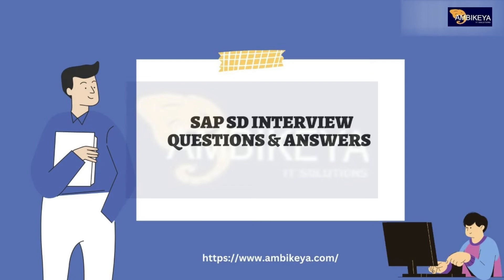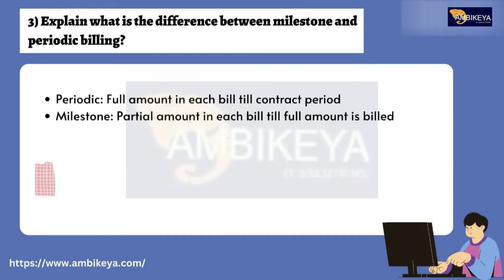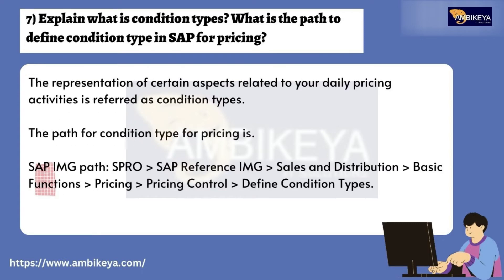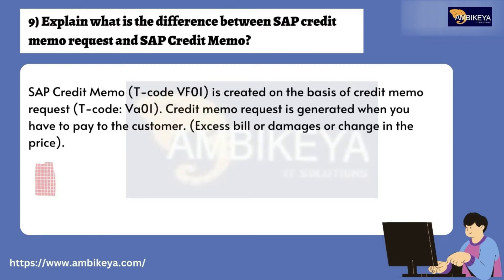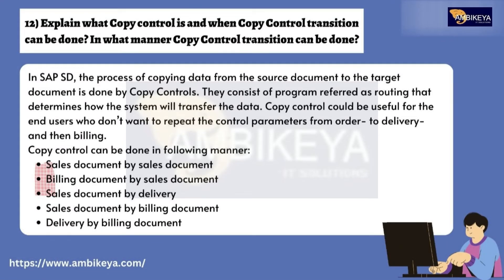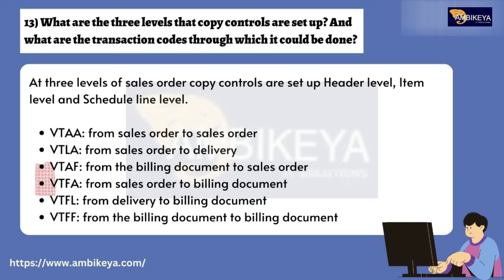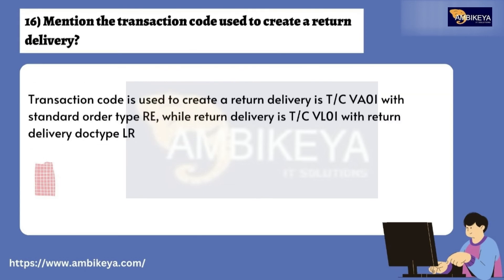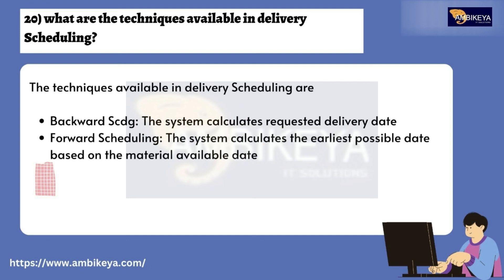Top SAP SD Interview Questions & Answers (2023)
Here are SAP SD interview questions and answers for fresher as well experienced candidates to get their dream job.

1) What is SAP SD? What are the primary functions of Sales and Distribution?
2) What is the organizational structure in sales and distribution?
3) Explain what is the difference between milestone and periodic billing?
4) Explain how shipping point is determined?
5) Explain how you can assign distribution channel to Sales Organization?
6) What are the Sales Document types in SAP? What is the configuration step to define sales document type in SAP SD?
7) Explain what is condition types? What is the path to define condition type in SAP for pricing?
8) What is the Reversal PGI? Can you cancel the PGI and mention the transaction code for PGI?
9) Explain what is the difference between SAP credit memo request and SAP Credit Memo?
10) When would you use a SAP Return Order and SAP Credit Memo?
11) Explain what is SAP Posting Period? What is the transaction code to open and close posting period?
12) Explain what Copy control is and when Copy Control transition can be done? In what manner Copy Control transition can be done?
13) What are the three levels that copy controls are set up? And what are the transaction codes through which it could be done?
14) Explain how you can include condition type in the pricing procedure?
15) Explain what is Proforma Invoice and what are the types of it?
16) Mention the transaction code used to create a return delivery?
17) What are the two places where you need to configure CIN (Country Version India)?
18) Explain what is the difference between rush order and cash sales?
19) List out the five features you can control for the sale document type?
20) What are the techniques available in delivery Scheduling?